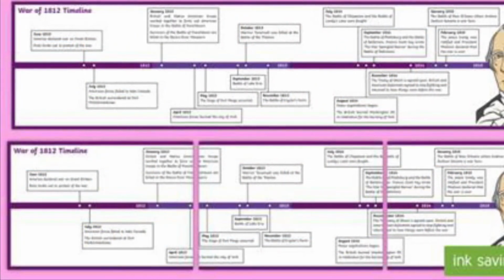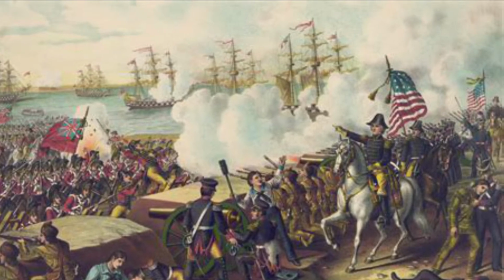The War of 1812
The War of 1812 by Steven Magallanes